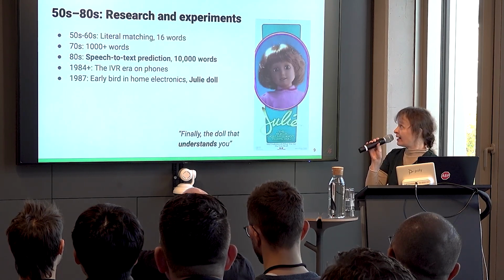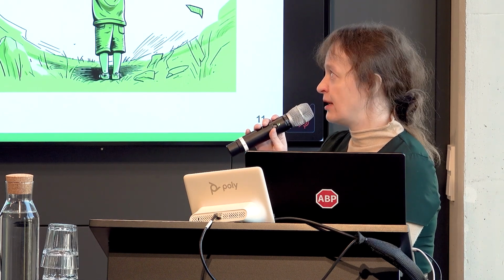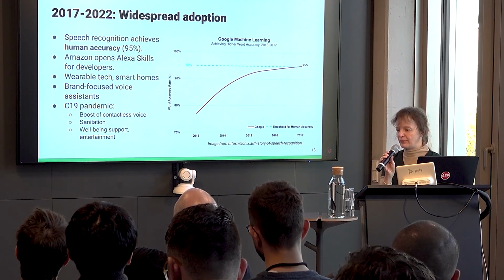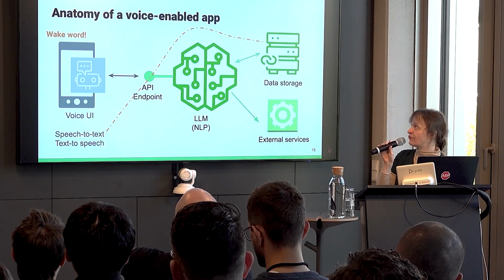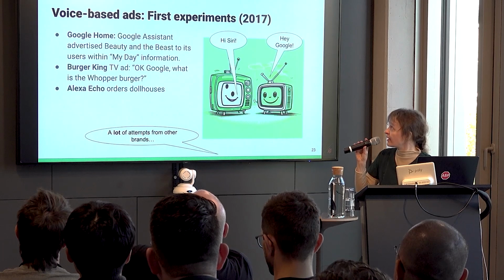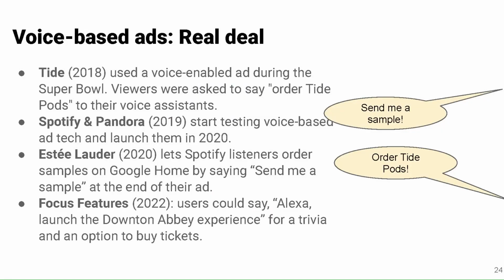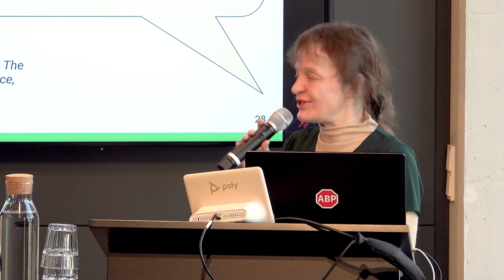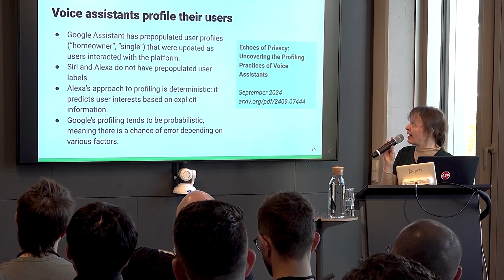Natalia Sokolova: Beyond the screen: Ad-blocking in the voice interface era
Voice interfaces are becoming an increasingly popular communication channel, driven by technological breakthroughs in AI and natural language processing. Originally developed as accessibility tools, they have evolved into preferred media channels for a wide range of users. This shift has caught the attention of advertisers, who are exploring new ways to engage audiences through voice assistants and voice-activated ads. In this talk, we'll explore the unique characteristics of this emerging market, the importance of the audio channel to advertisers, and the advertising and tracking techniques currently in use. We will assess the potential threats and inconveniences to users and examine whether current adblocking technologies are equipped with tools to handle ads and trackers delivered through the audio channel.